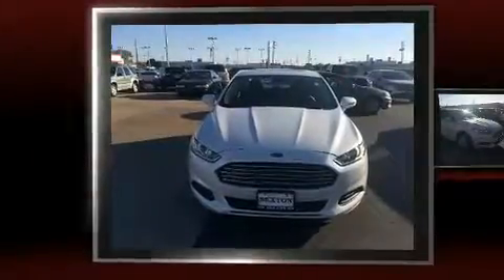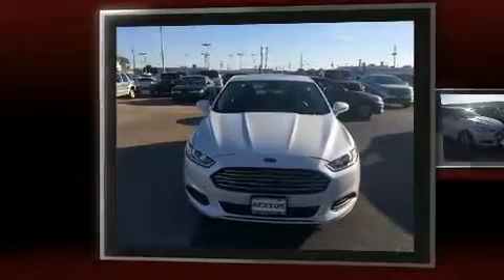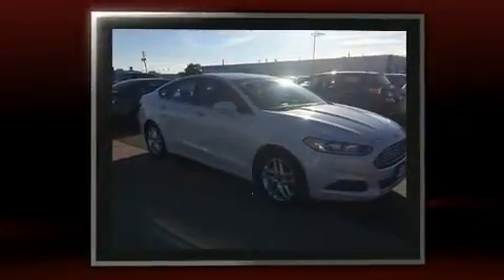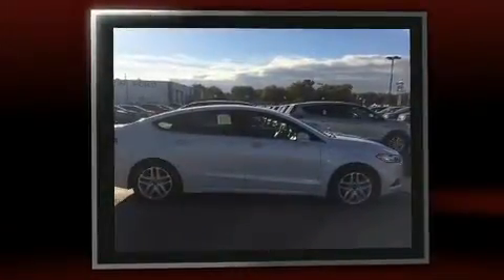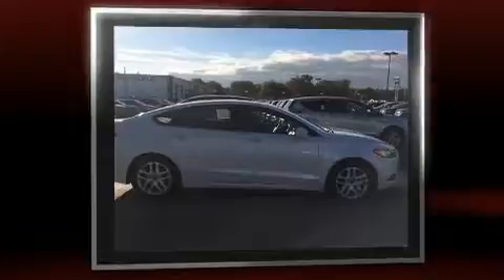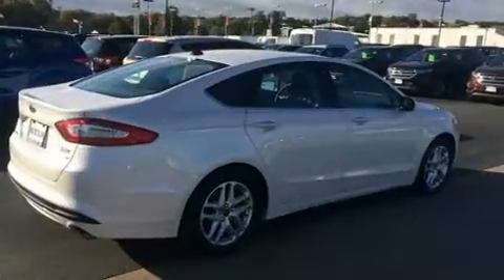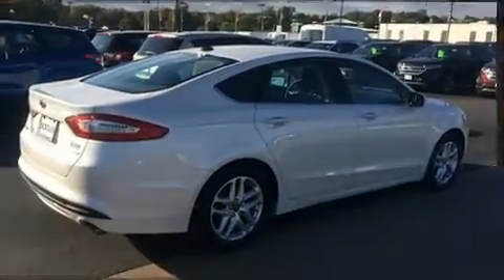2013 Ford Fusion SE in Moline, IL 61265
Sexton Ford
3802 16th Street

You can expect a lot from the 2013 Ford Fusion. This 4 door, 5 passenger sedan just recently passed the 30,000 mile mark! It features an automatic transmission, front-wheel drive, and a 2.5 liter 4 cylinder engine. Ford prioritized practicality, efficiency, and style by including: delay-off headlights, speed sensitive wipers, a trip computer, air conditioning, tilt and telescoping steering wheel, an overhead console, and power windows. Premium sound drives 6 speakers, providing you and your passengers a sensational audio experience. Ford ensures the safety and security of its passengers with equipment such as: head curtain airbags, front SIDE impact airbags, traction control, brake assist, a security system, and 4 wheel disc brakes with ABS. This car was designed with safety in mind, allowing you to drive with even greater assurance. We pride ourselves in the quality that we offer on all of our vehicles. Please don't hesitate to give us a call.